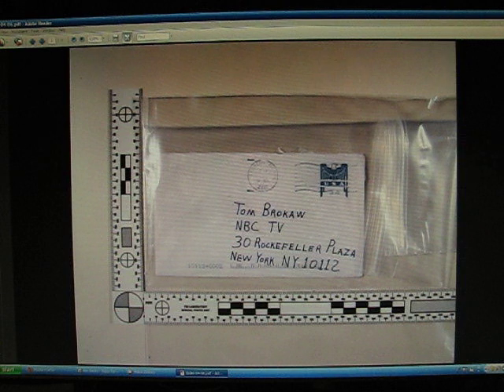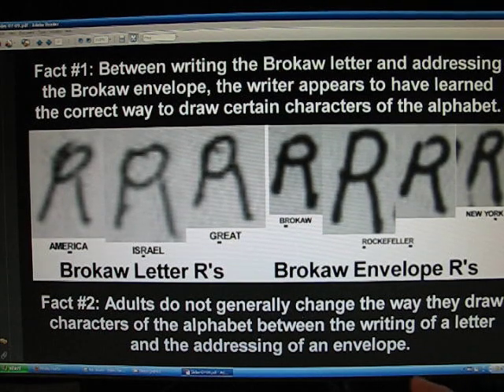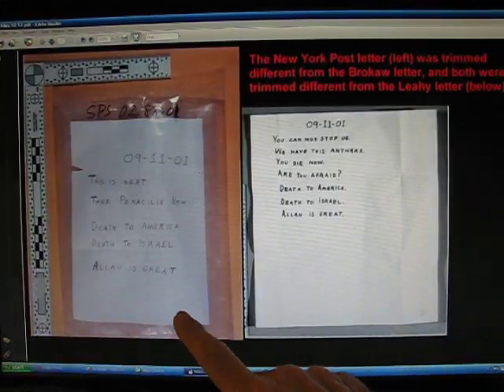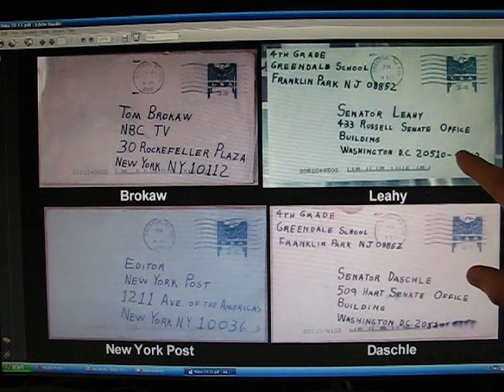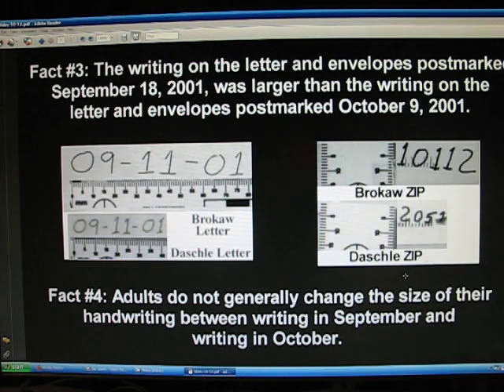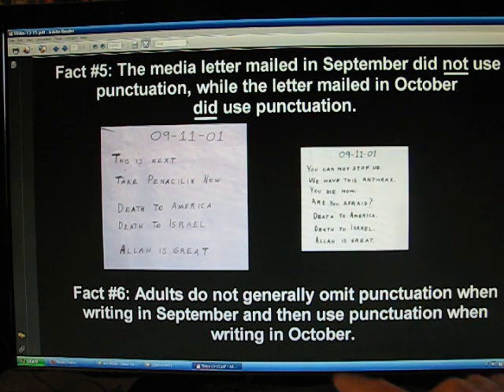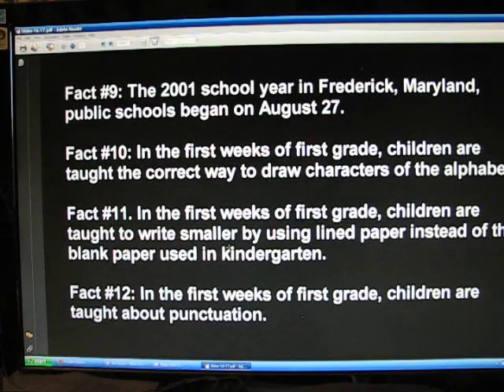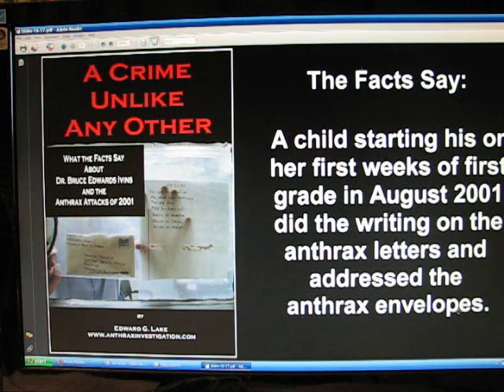Anthrax letters handwriting analysis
Ed Lake, author of "A Crime Unlike Any Other: What the Facts Say About Dr. Bruce Edwards Ivins and The Anthrax Attacks of 2001" explains some very important characteristics of the writing on the anthrax letters which have never been mentioned by the FBI or by any handwriting experts.